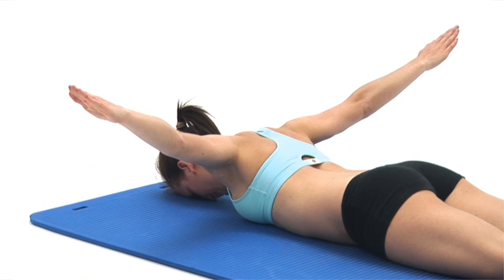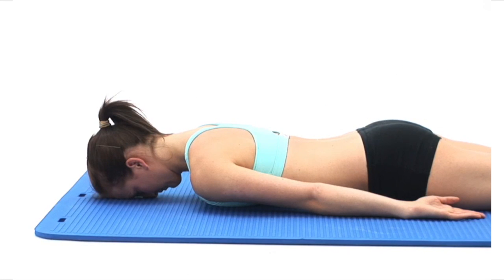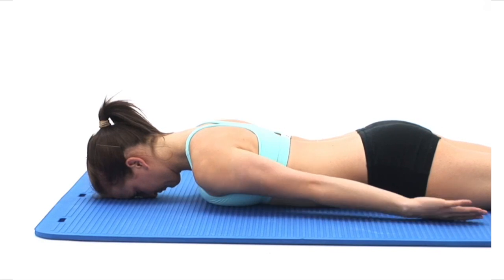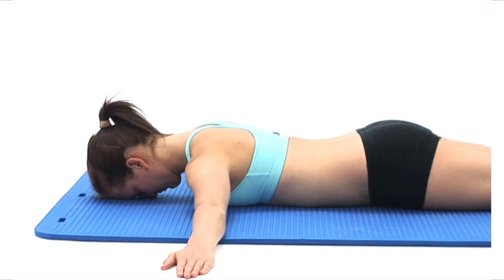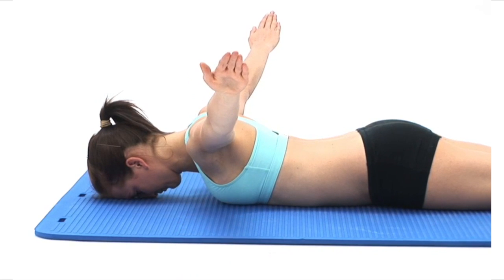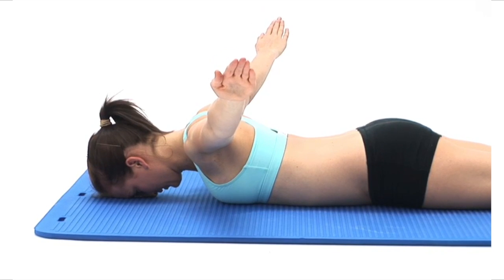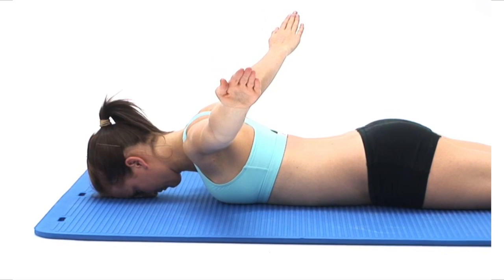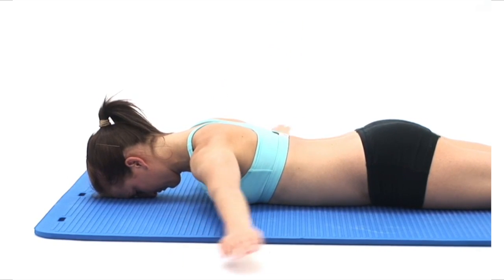Flying Arms (static, horizontal extension)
Begin by lying face down, on a comfortable surface with your forehead in contact with the ground.

Place your arms straight out to the sides so rest at right angles to your body.

Now take a deep breath in and as you breathe out, slowly raise your arms directly up as high as is comfortably possible squeezing your shoulder blades together.

At the top of the movement, hold the position and breathe normally.

Try to keep your head and chest in contact with the ground and try to prevent your mid to lower back arching during the exercise.

To finish, slowly relax your arms back to the floor to return to your starting position.